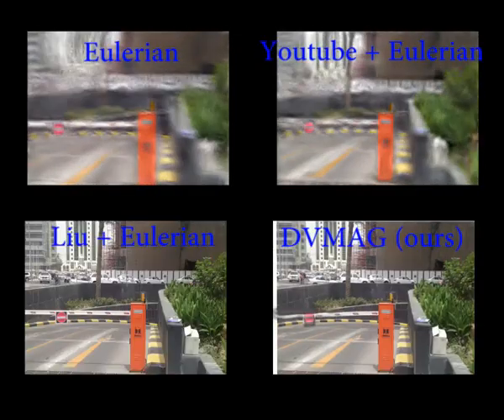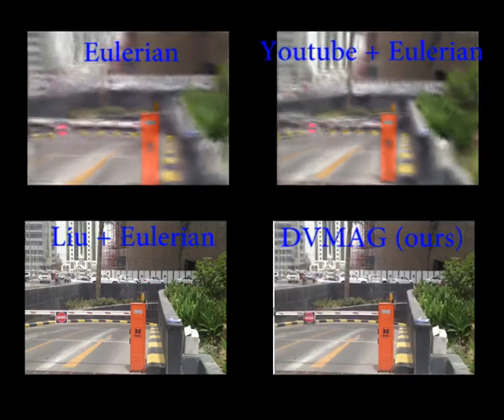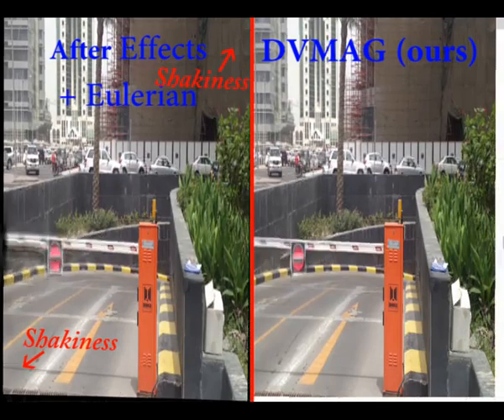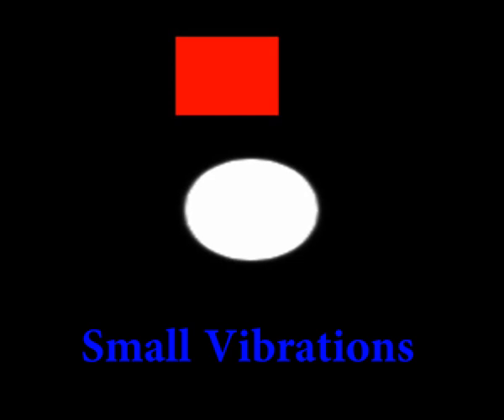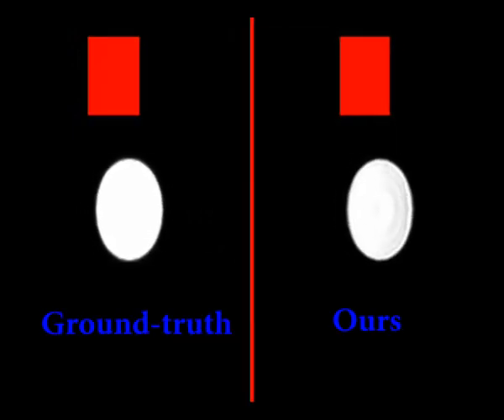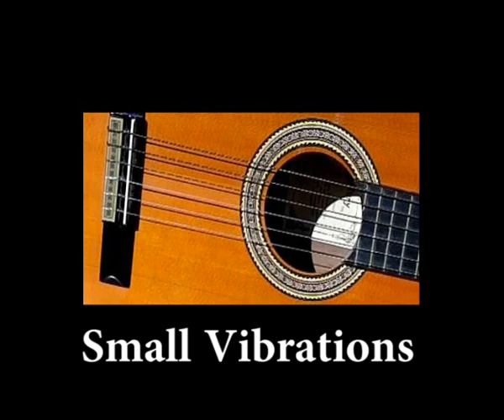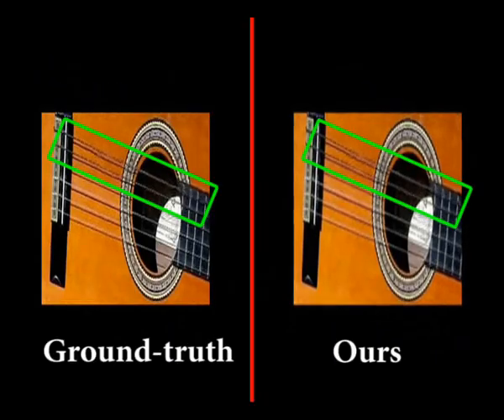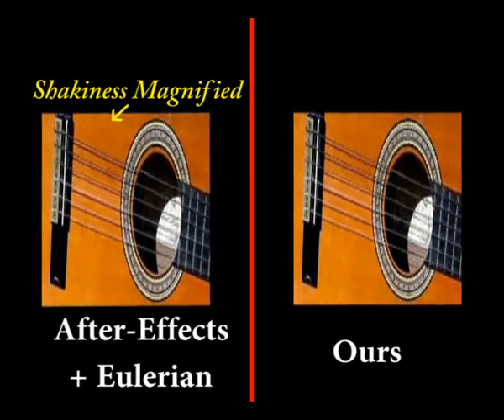Video Magnification in Presence of Large Motions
Abstract: Video magnification reveals subtle variations that would be otherwise invisible to the naked eye. Current techniques require all motion in the video to be very small, which is unfortunately not always the case. Tiny yet meaningful motions are often combined with larger motions, such as the small vibrations of a gate as it rotates, or the microsaccades
in a moving eye. We present a layer-based video magnification approach that can amplify small motions within large ones. An examined region/layer is temporally aligned and subtle variations are magnified. Matting is used to magnify only region of interest while maintaining integrity of nearby sites. Results show handling larger motions, larger amplification factors and significant reduction in artifacts over state of the art.